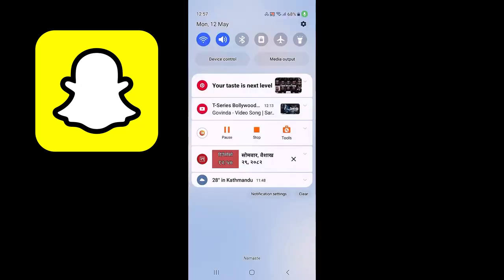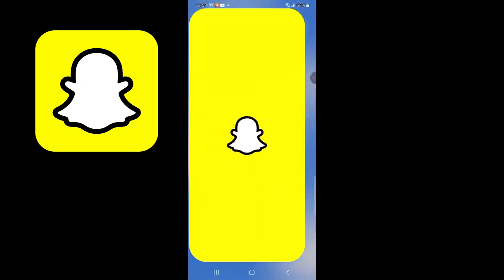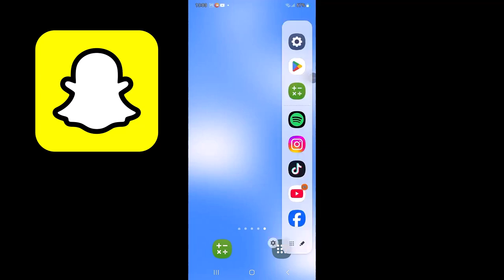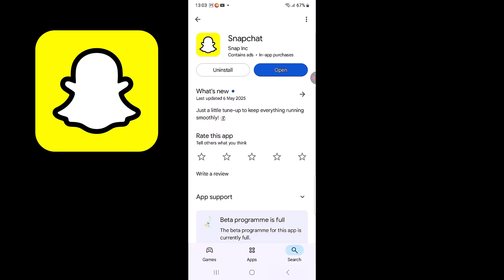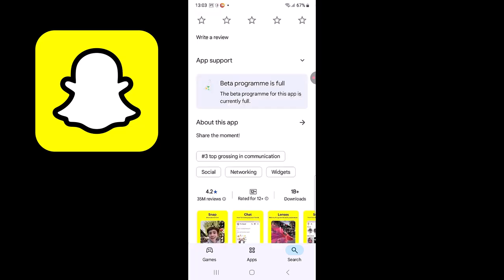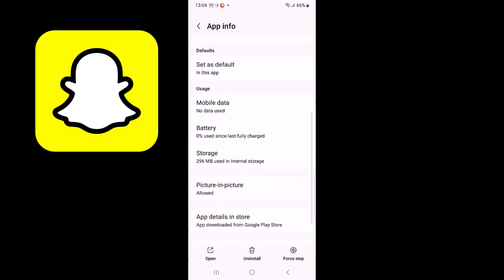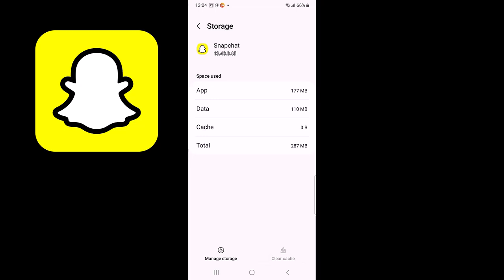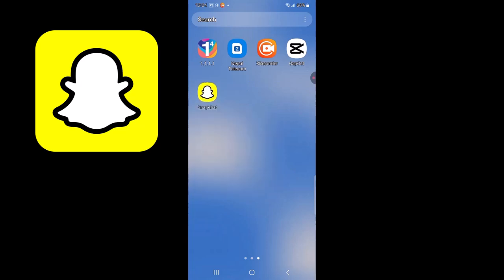Snapchat Sign-In Error: How to Solve Connection Problems // 2026